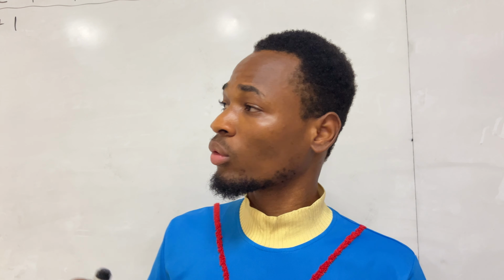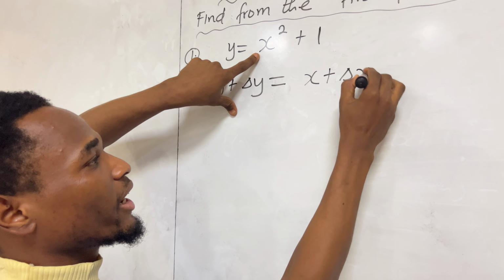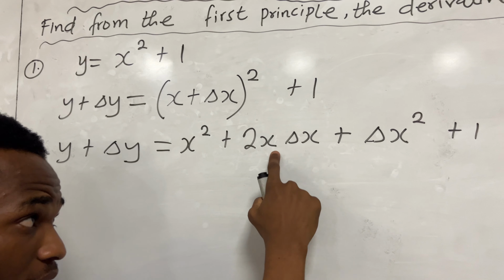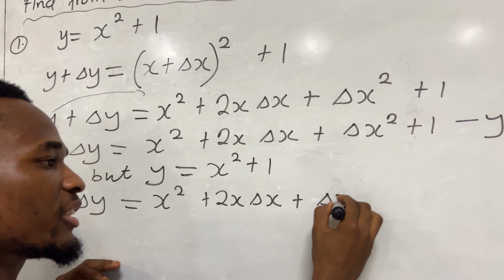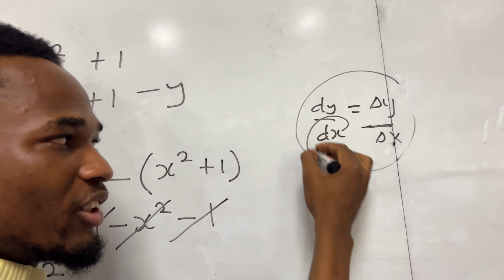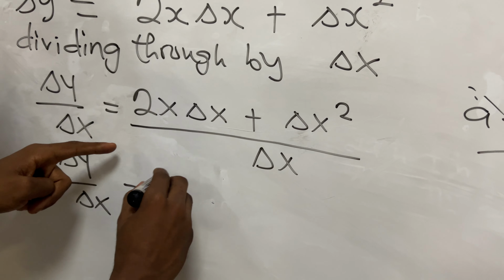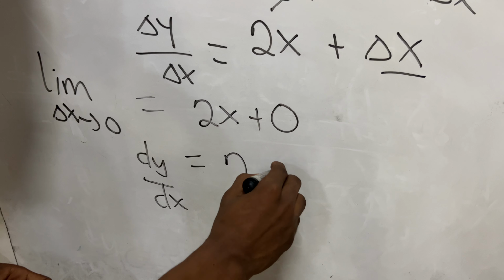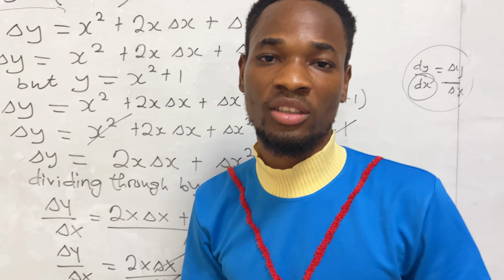Differentiation from First Principle 3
This video basically spells out how to differentiate a given function using the idea of differentiation from first principle